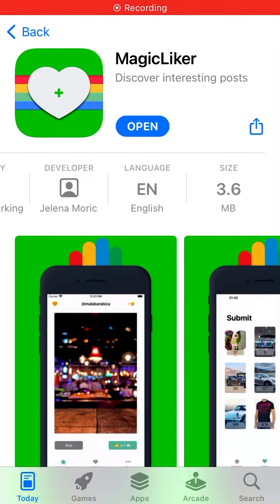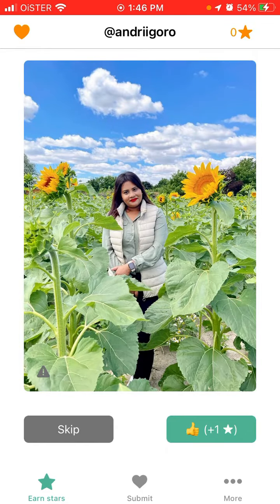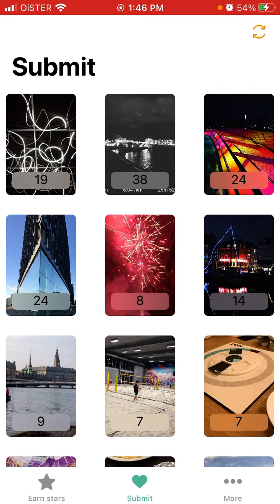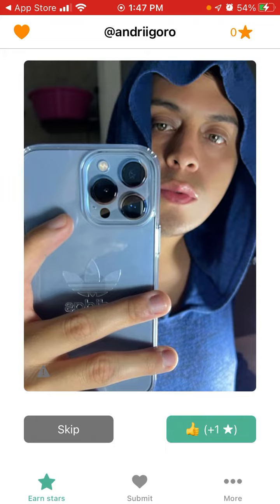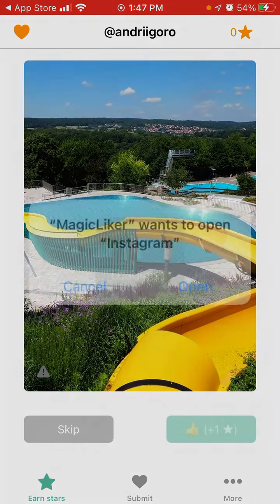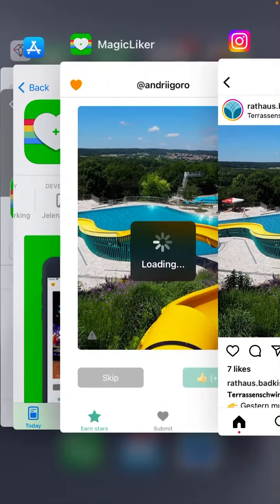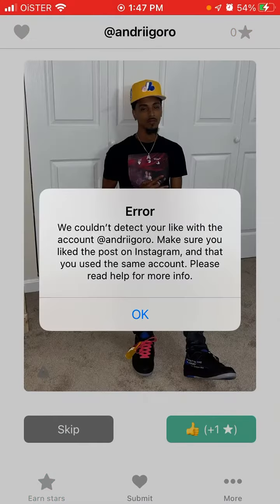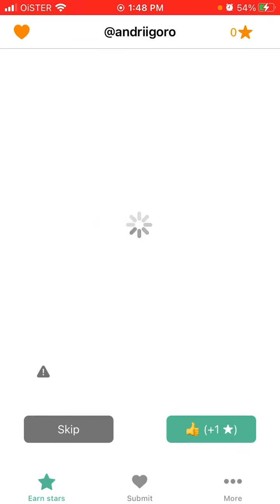MagicLiker app - discover interesting posts - what is it? How to use